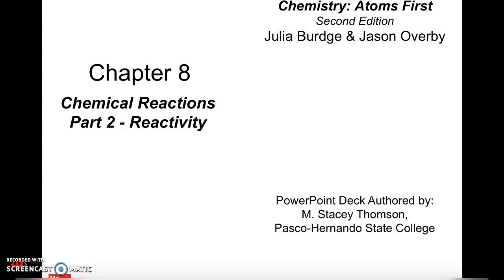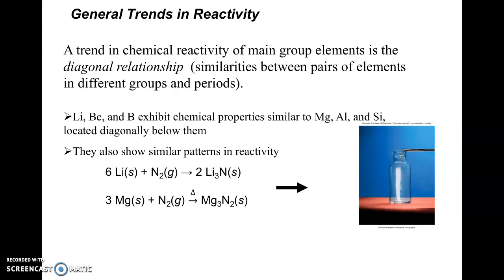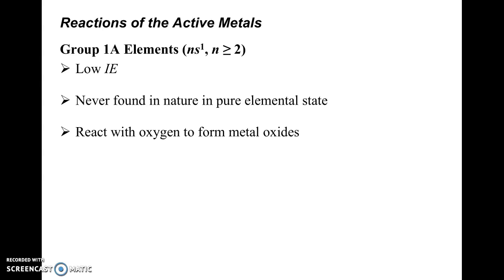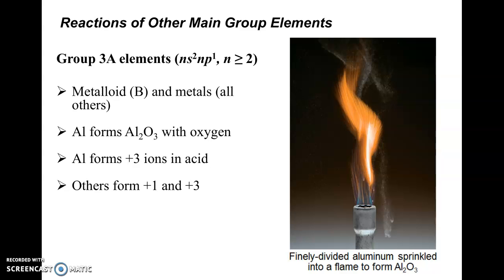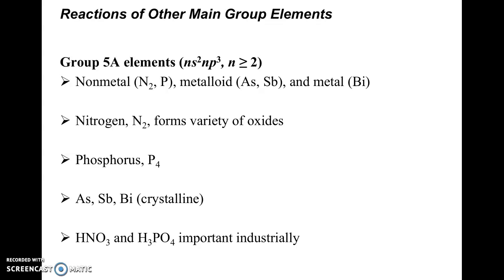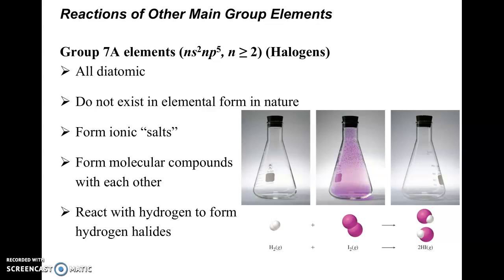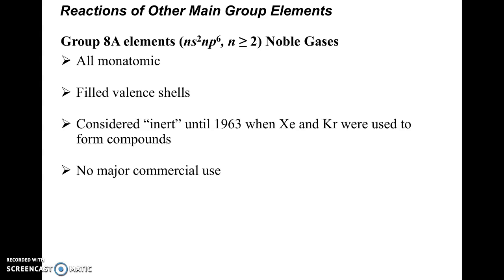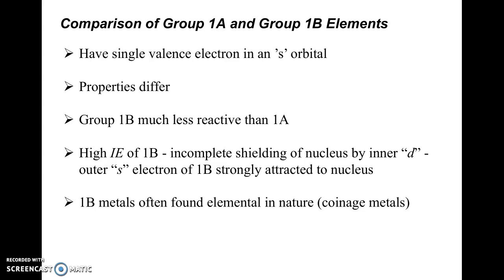Chp 8.2: Trends in Reactions/Reactivity